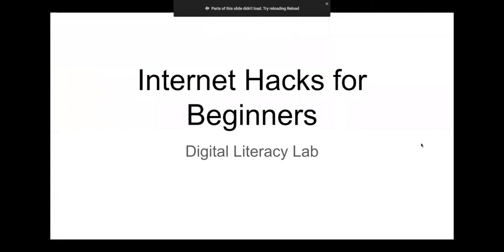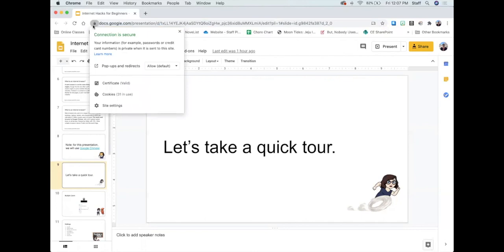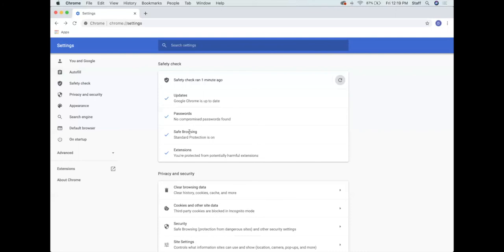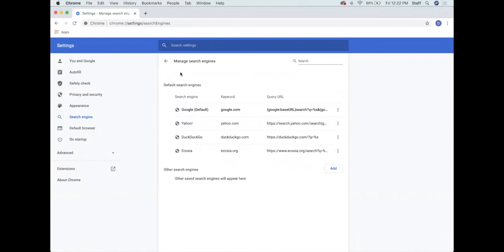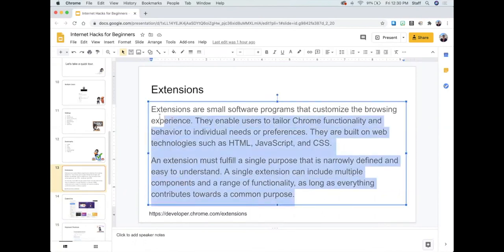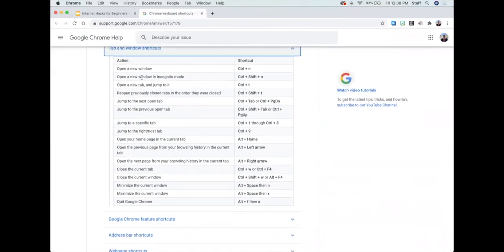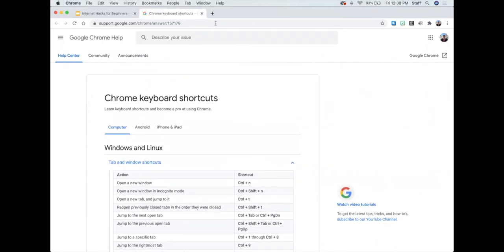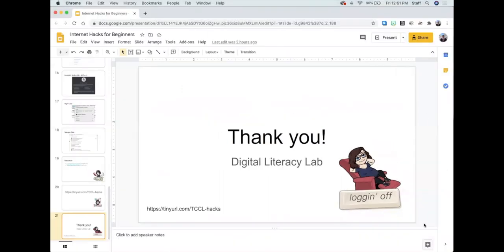Tech Talk: Internet Hacks for Beginners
Join us for this Zoom webinar as we explore ways to improve your internet experience. Are you a new internet user? Join us as we explore hacks to improve your experience online. This talk will be of interest to you whether you are a technology expert or enthusiast, or just want to learn more about how technology works.

This talk was recorded on September 18, 2020 via Zoom for library patrons at Tulsa City-County Library.